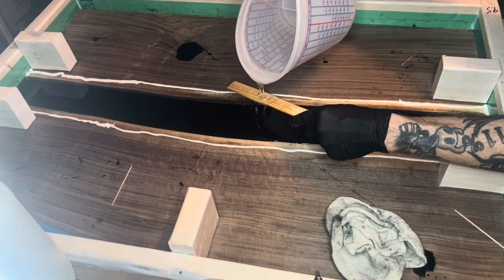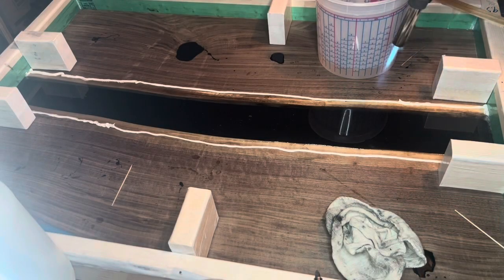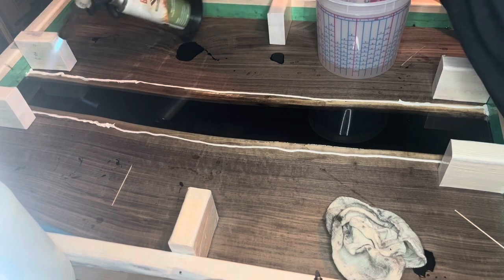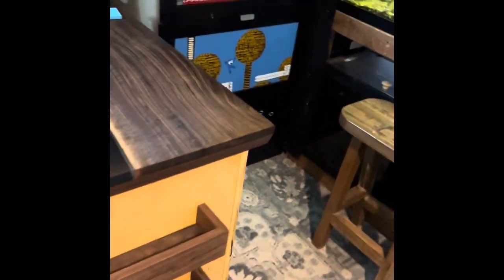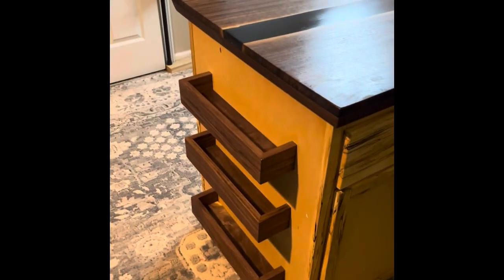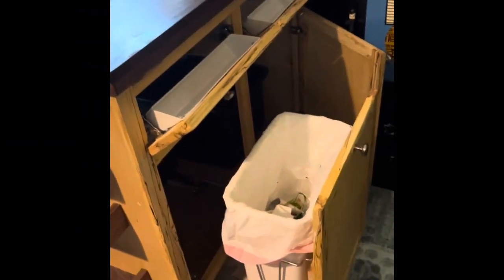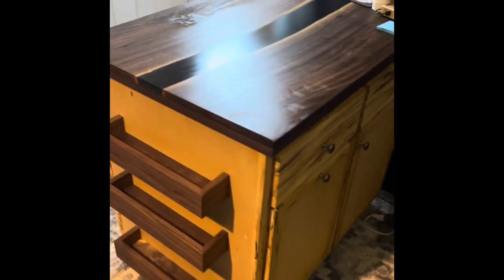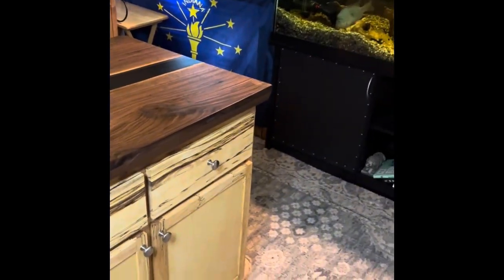Versatile cabinet ￼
￼ Versatile cabinet on 3 inch casters. Top made from black walnut with an epoxy river pour￼. Cabinet made from ambrosia maple Utility trashcan and pull out storage bins. Finished with oil.